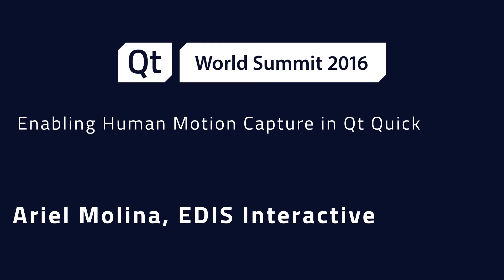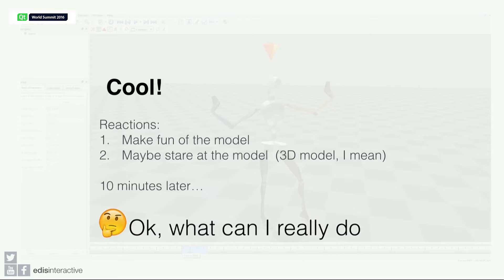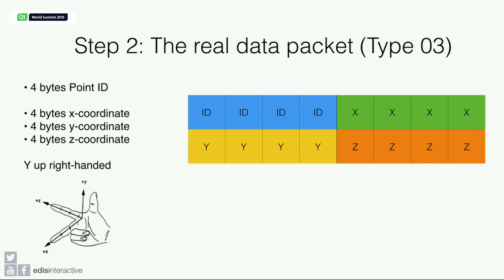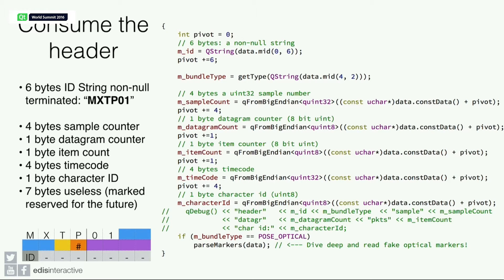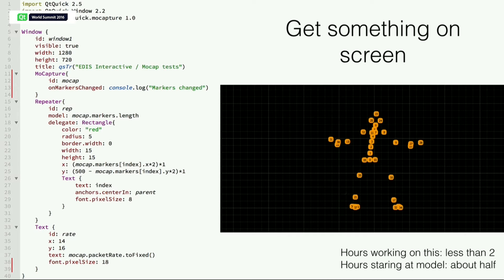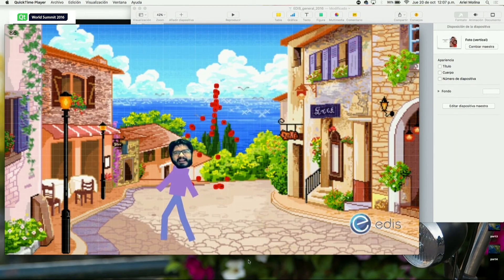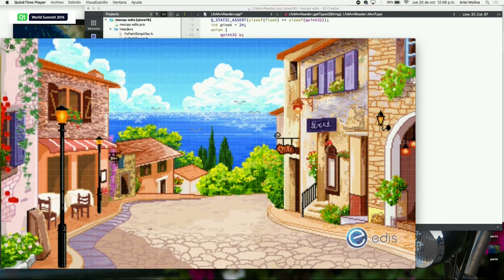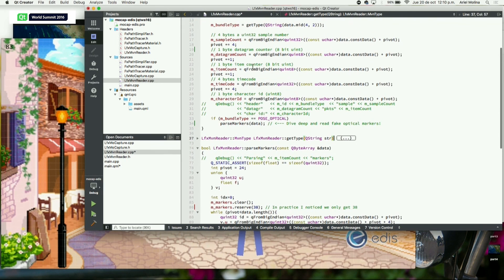QtWS16- Enabling Human Motion Capture in Qt Quick, Ariel Molina, EDIS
Day 2 at QtWS16, Ariel Molina, EDIS Interactive "Enabling Human Motion Capture in Qt Quick"